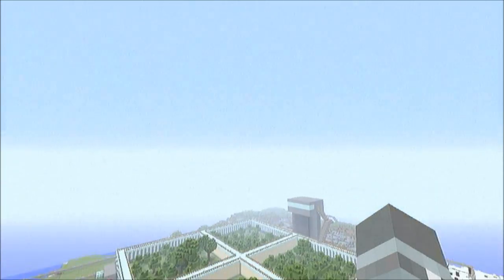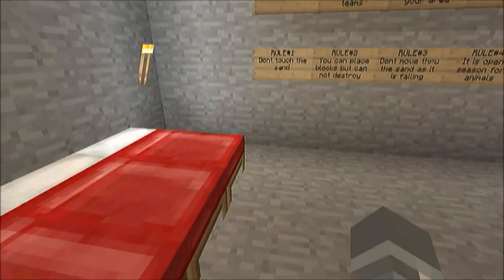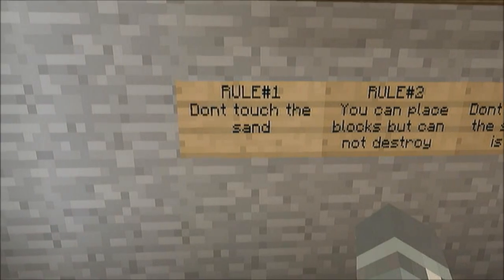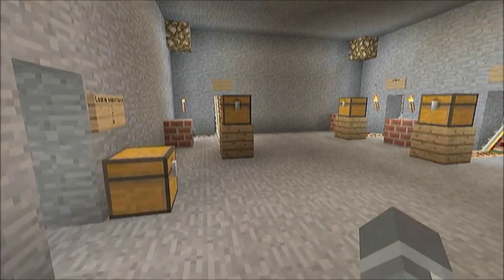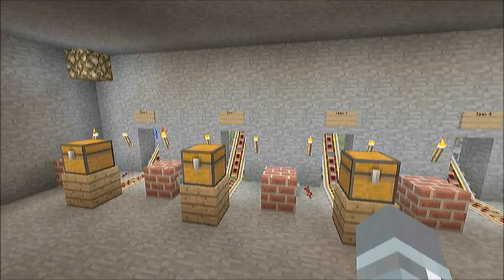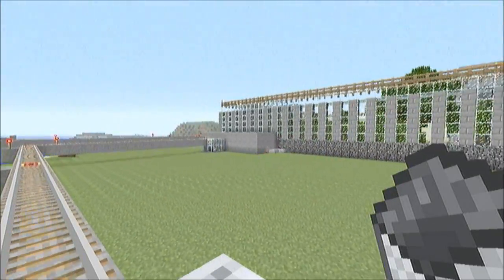"The Walls" Xbox 360 edition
Xbox 360 version of "The Walls"

My RoosterTeeth username is ReddNeck